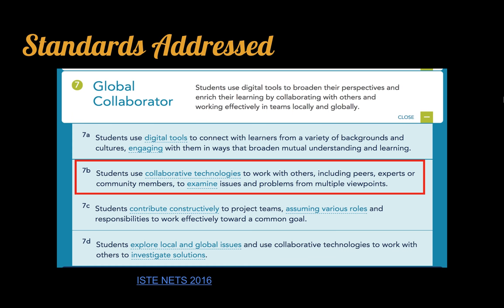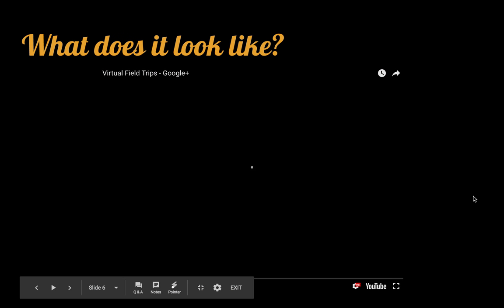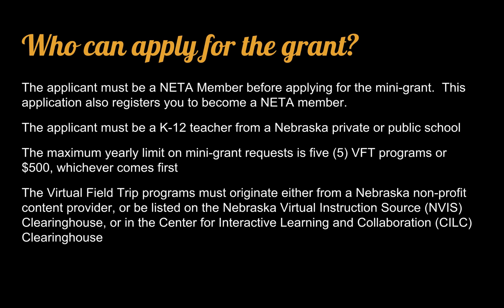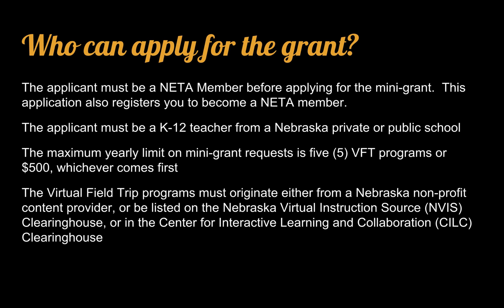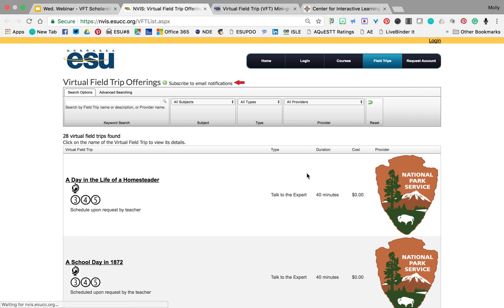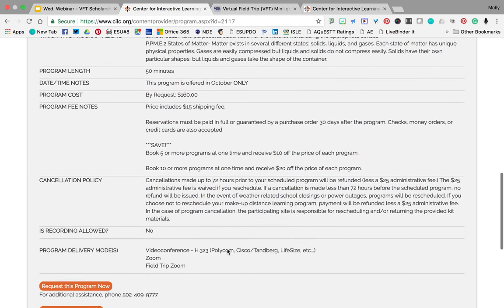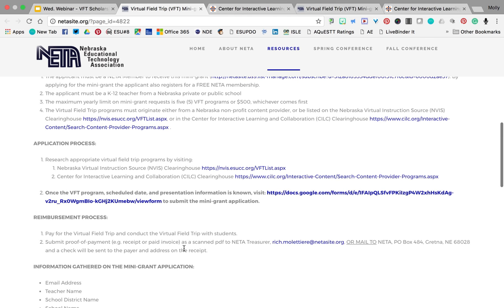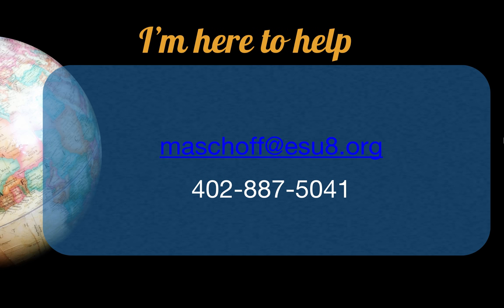Virtual Field Trip Mini-Grant Program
Originally recorded by Molly Aschoff on October 4, 2017.  This webinar explains the VFT Mini-Grant program and application process. This grant is made possible by the partnership of NETA, NDLA, & ESUCC.